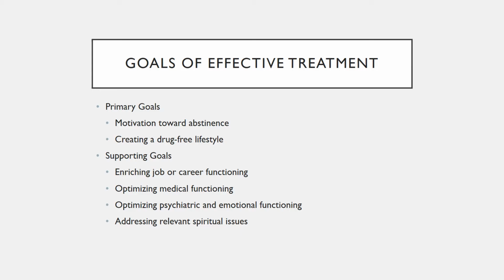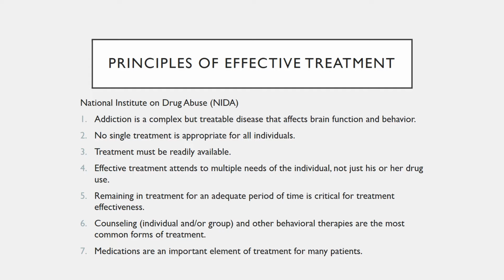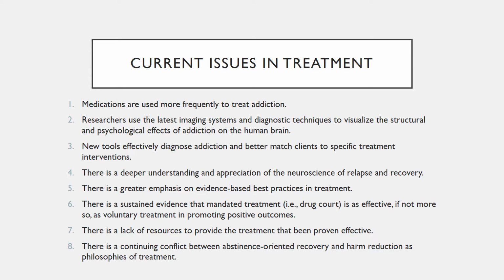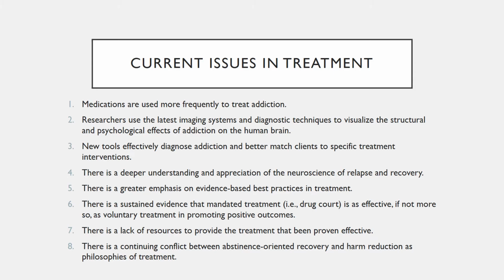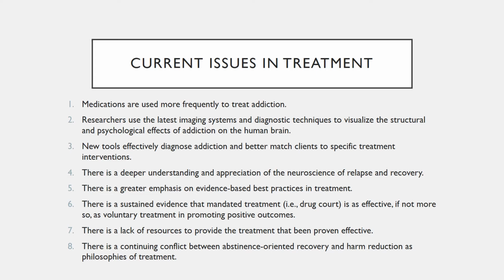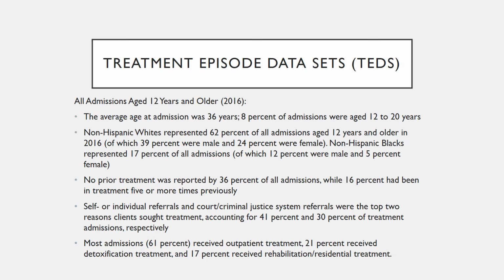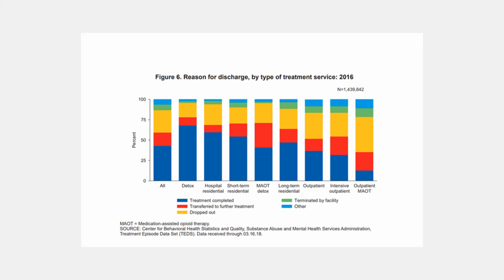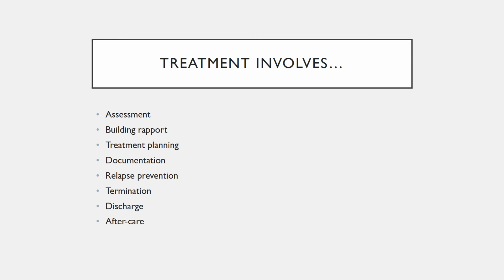Class 10 Substance Use Disorder Treatment Part 1